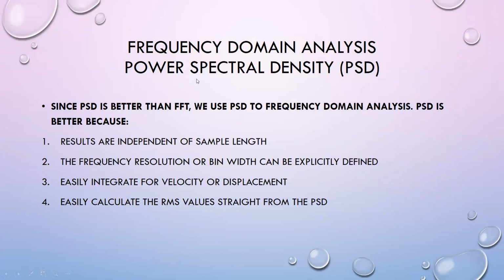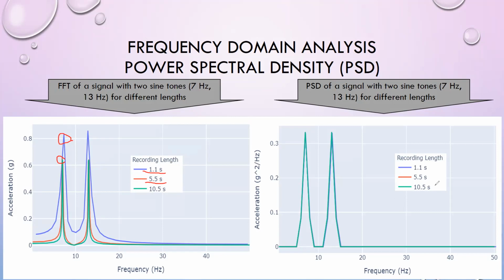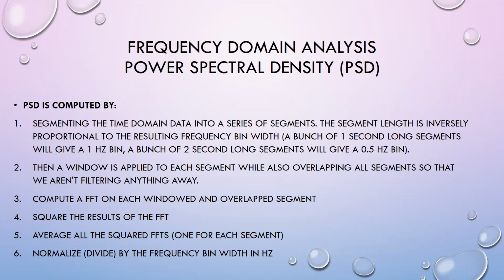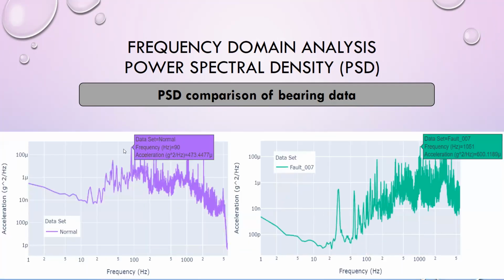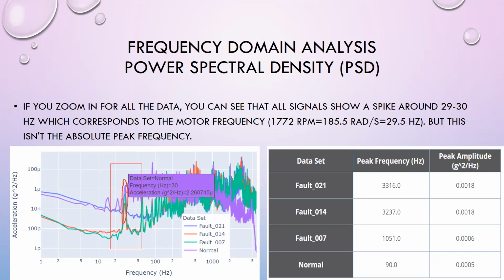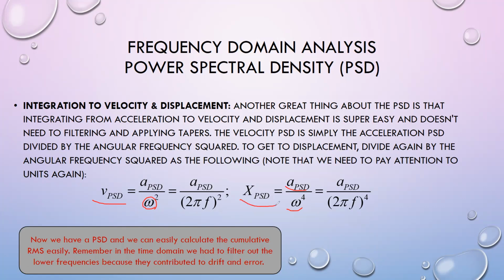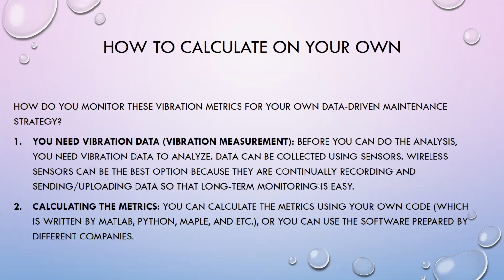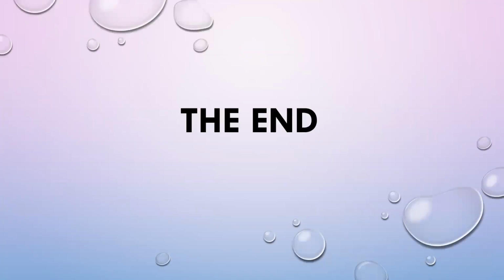MM366 - Week 13 Lecture on Thursday